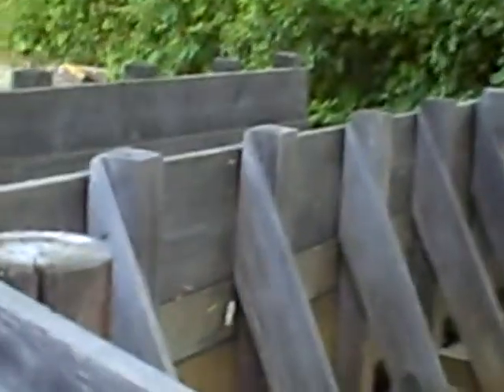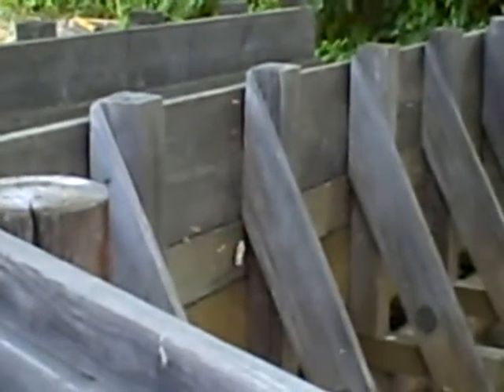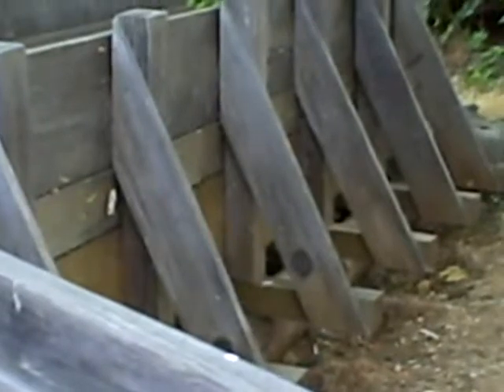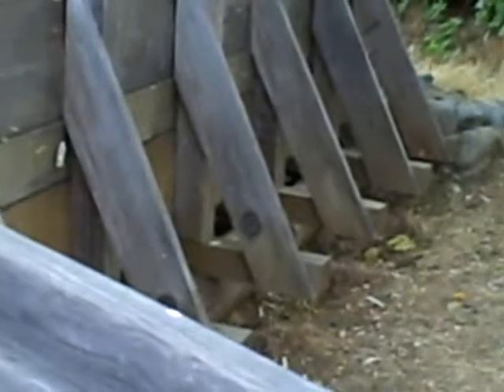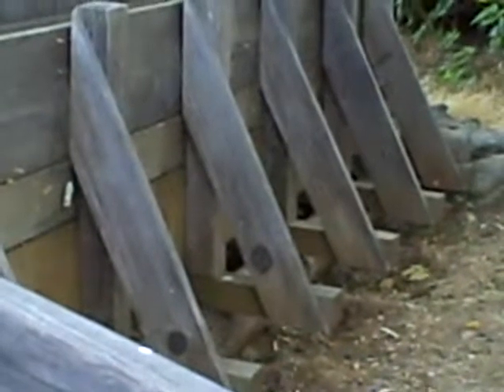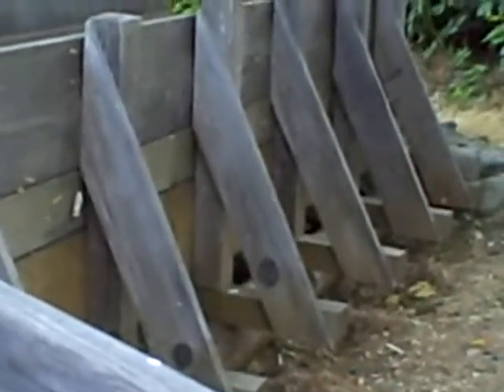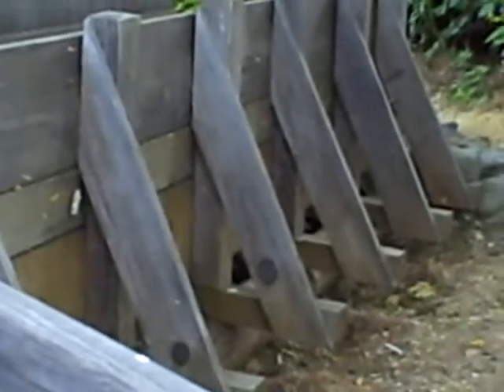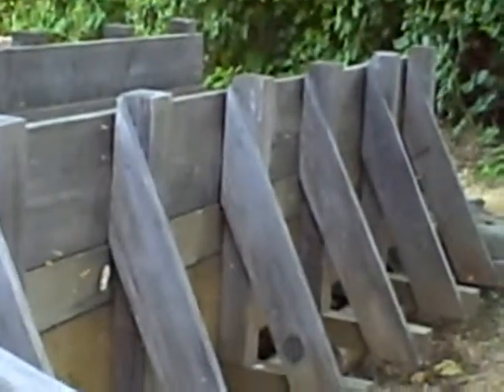weaverville ca. Museum... Weaverville Ca.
Museum in Weaverville.I have about 10 or more of these from Weaverville and a bunch from Melbourne Florida.